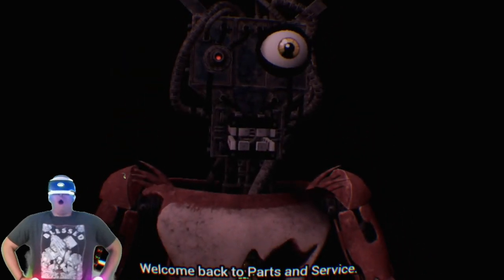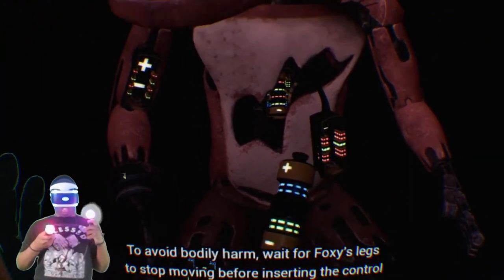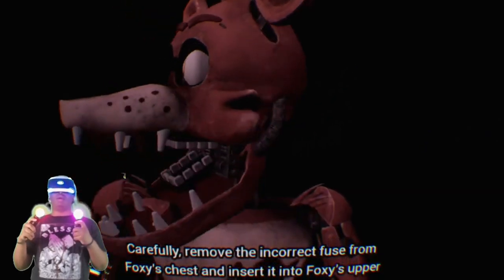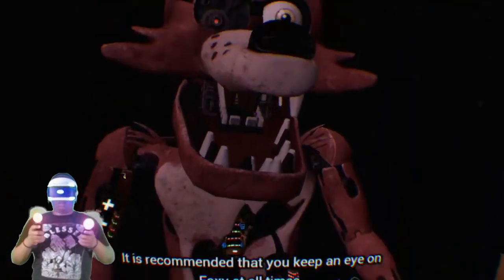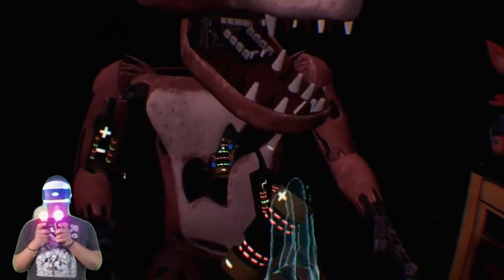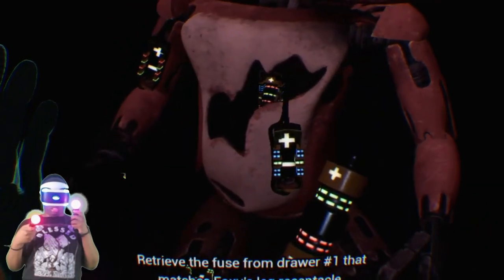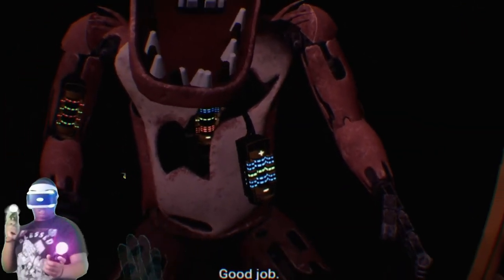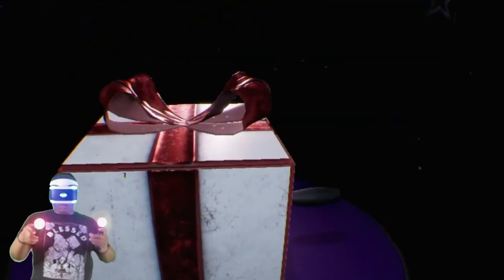I Had The Most Terrifying Experience!!! | FNAF HELP WANTED AFTER 2 YEARS!!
In this video I will be playing fnaf vr and trying to beat it after 2 years of playing.